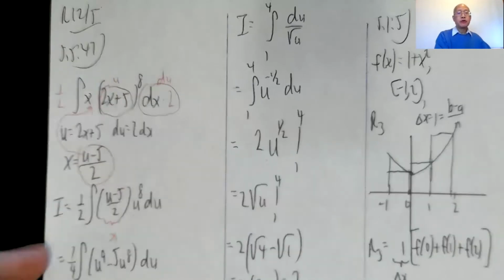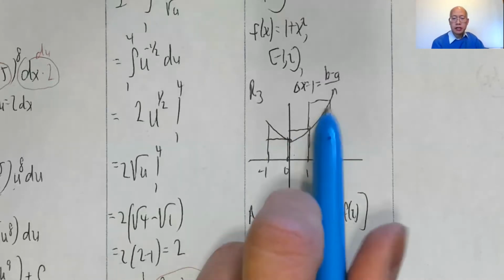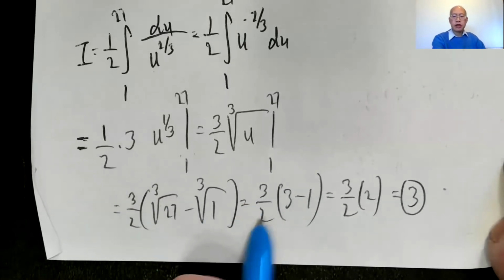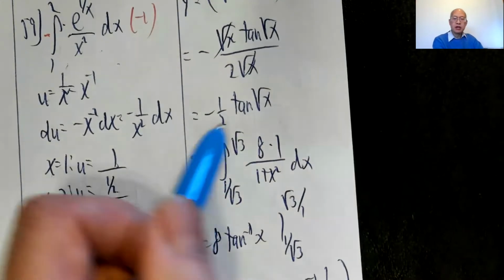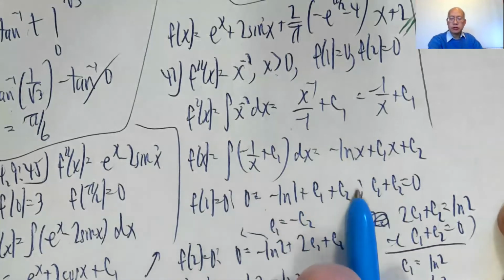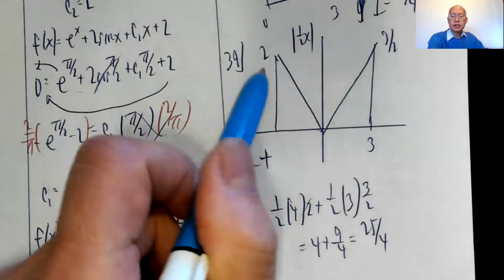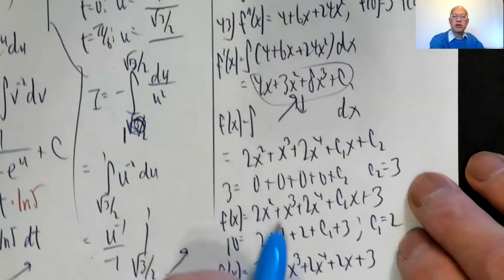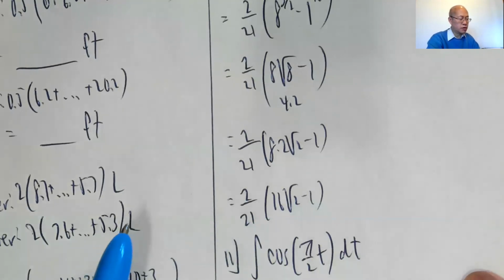CALC 1 CHAPTER 5 REVIEW